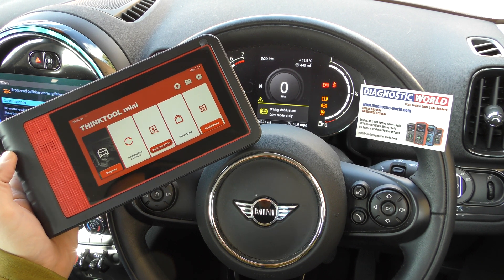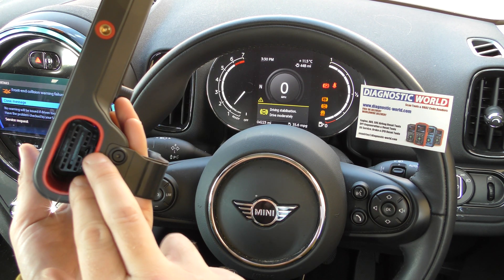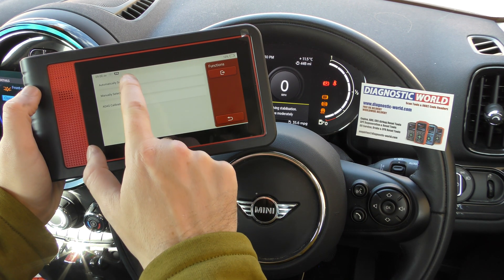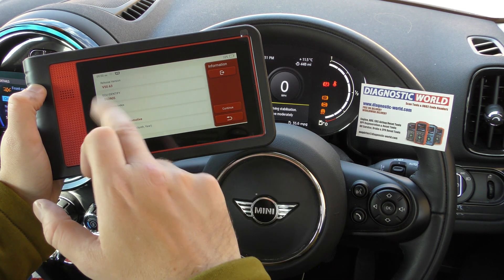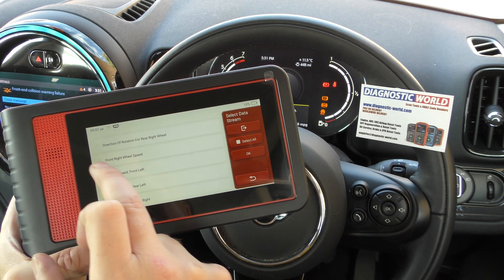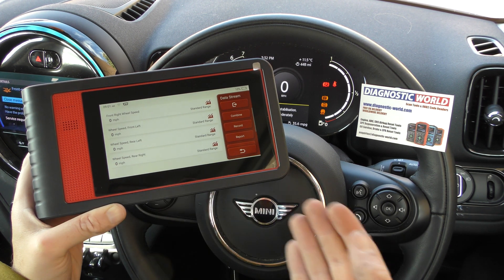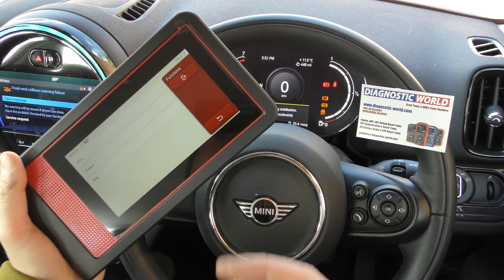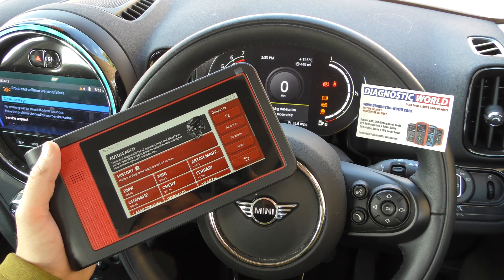Mini ABS DSC Warning Lights Diagnose & Live ABS Sensor Wheel Speed Sensor With ThinkTool Mini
The EASY, FAST & CHEAP way to diagnose & reset the ABS Traction ! DSC warning lights in your Mini. This ThinkTool Mini could be the best OBD2 scan tool for Mini and will show you the unique fault code and description of problem, allowing you to repair the Mini and turn off the ABS Traction ! DSC warning lights.

BUY THE TOOL HERE:

Thinktool Mini (USA only)

Thinktool Mini (UK only)

The ThinkTool Mini (best OBD2 scan tool for mini) tool works on all MINI cars including R50, R52, R53, R55, R56, R58, R59, R60, R61, F54, F56, F55, F60, ONE, Cooper, Cooper S, Hatch, Convertible, Coupe, Countryman, Paceman, Clubman. It will find faults with all aspects on your Mini for systems like engine sensors, abs sensors including wheel speed sensors and live data, airbag systems, transmission systems and all sensors associated with it. This is definitely the quickest and easiest way to fix your mini, and for sure one of the best tools for Mini.

The ThinkTool Mini(best OBD2 scan tool for mini) works on all BMW & Mini cars, and allows you to diagnose all systems like engine, abs, airbags, transmission, service reset and more.